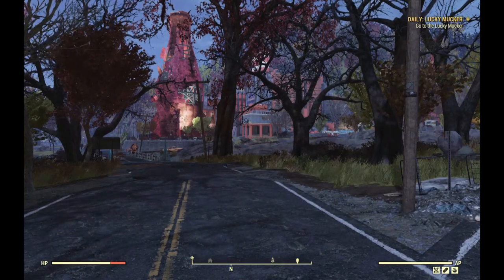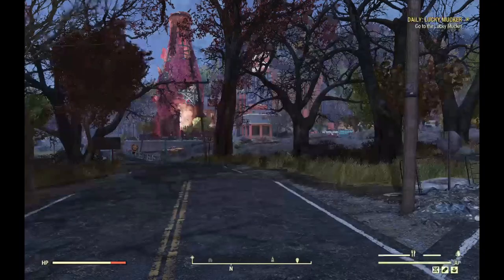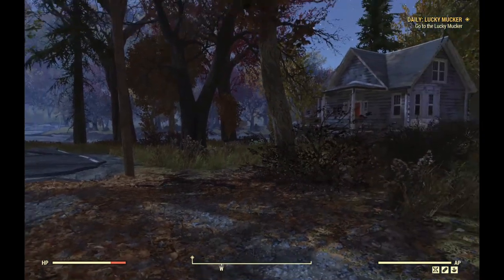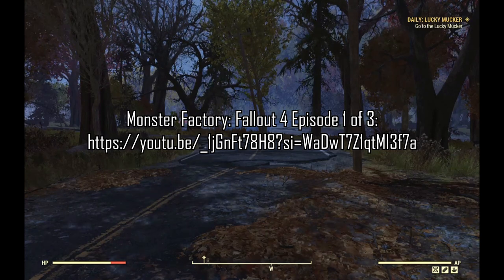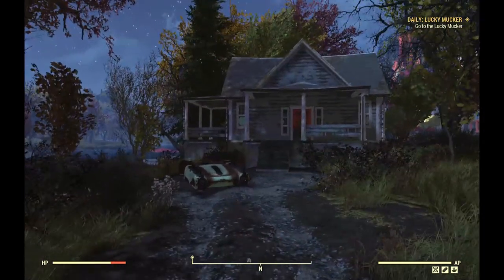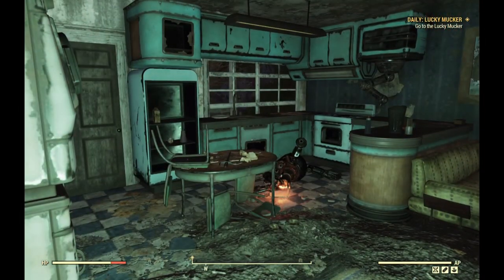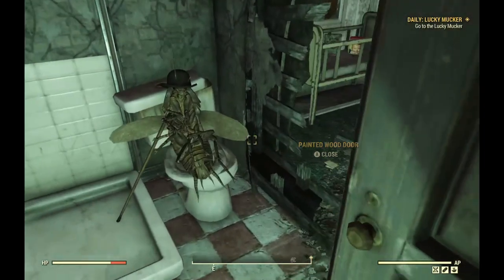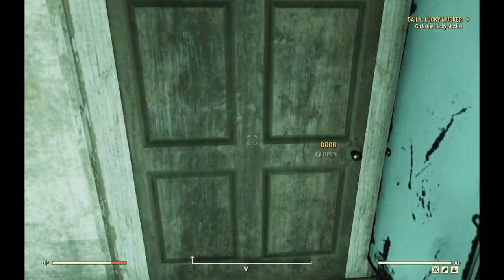Wasteland Rover, Fallout 76: The McElroy House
Hey McElroy and Monster Factory fans: This one's for you.

For everyone else: Justin and Griffin McElroy put out a video series called Monster Factory, where they create the most horrifying PCs they can, and play that way. Their most famous episodes dealt with Mass Effect... and Fallout 4, which became three full episodes of pure horror comedy gold.

It apparently got the attention of developers of Fallout 76, who built in a tribute to the star of those three episodes, the Final Pam. This is a tour of that tribute.

My other web series can be found here, or on Facebook at Midnight in the Back Row, and also on Vimeo which I recommend for... let's say, less censorship. But there or here, feel free to say hi! Woof!